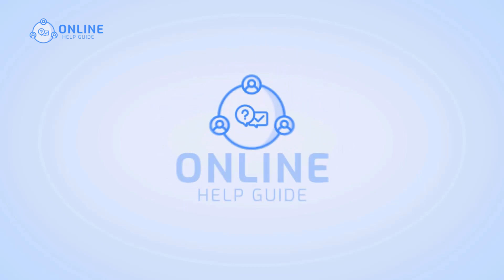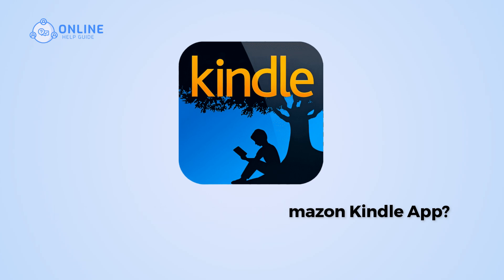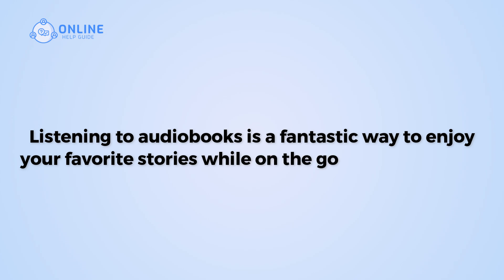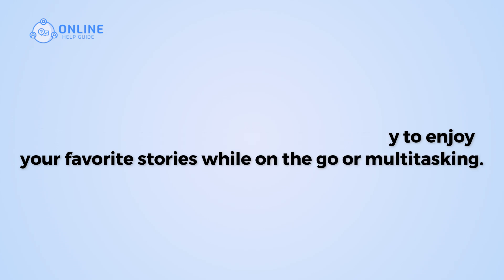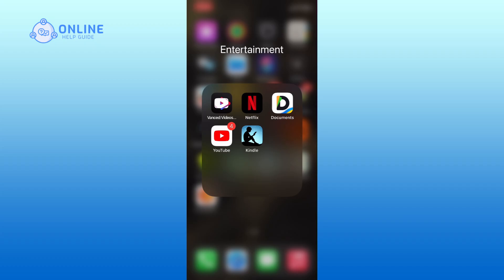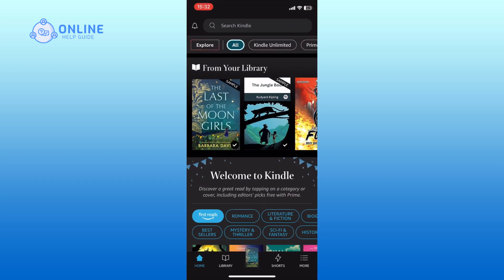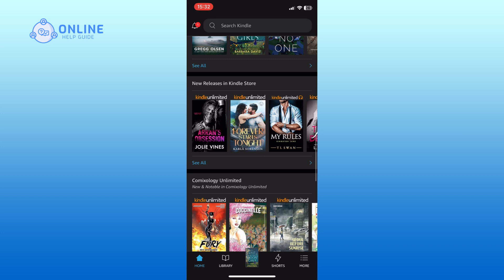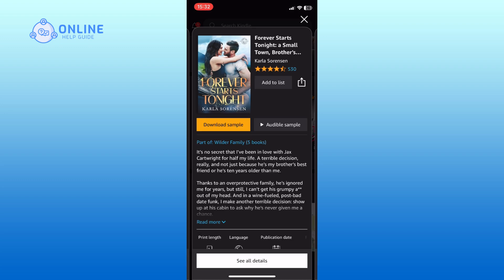How To Listen to Books on Amazon Kindle App 2024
In this video, I'll show you how to listen to books on the Amazon Kindle app. Listening to audiobooks is a fantastic way to enjoy your favorite stories while on the go or multitasking. So, let's get started on how to listen to books on the Amazon Kindle app.

First, open the Amazon Kindle app on your device. On the homepage, browse through the available books or use the search bar to find the specific book you want to listen to. Once you’ve found the book, tap on it to open its details. On the details page, check if the Audible sample is available. If you don't see the Audible option, that means you won't be able to listen to this book. If the Audible sample is available, tap on it. Now you will be able to listen to the book.

And this is how you can listen to books on the Amazon Kindle app.